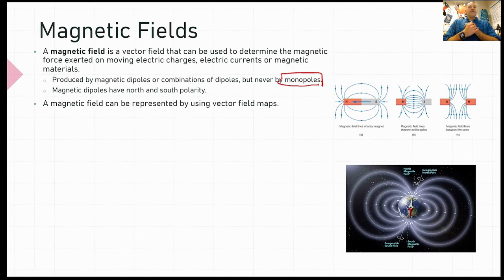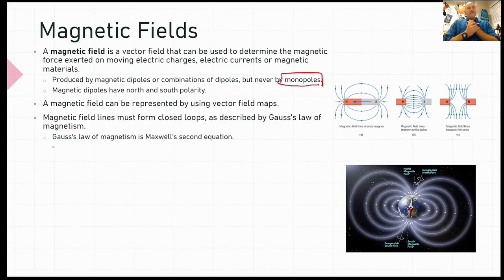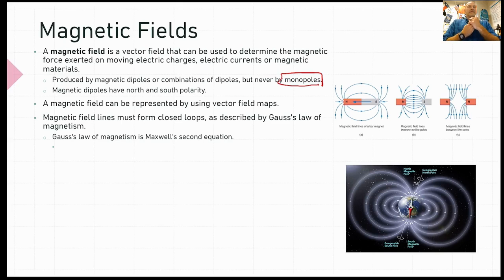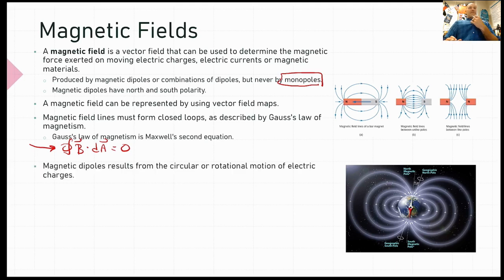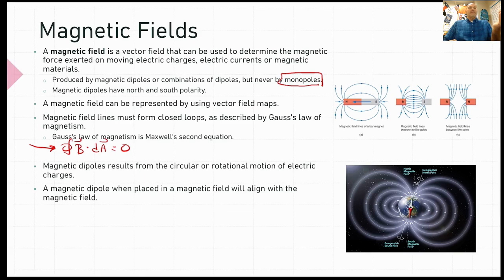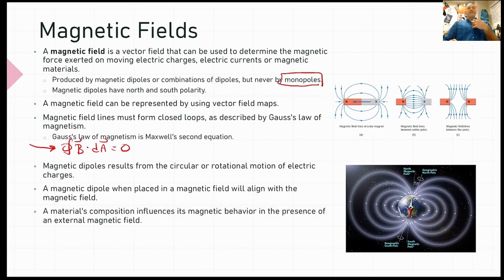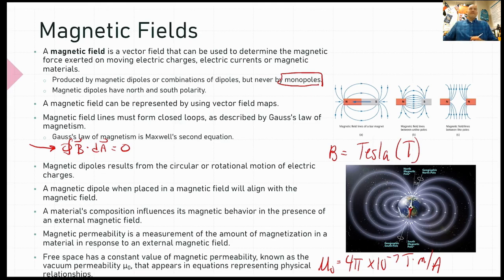Topic 12.1 - Magnetic Fields